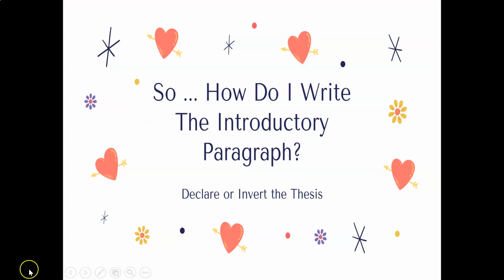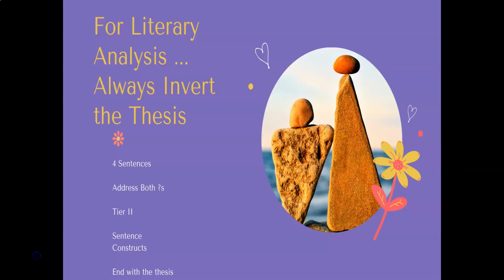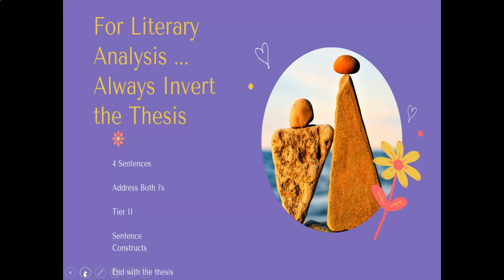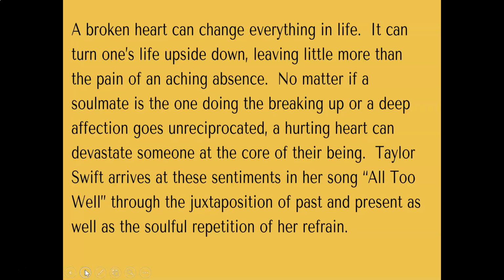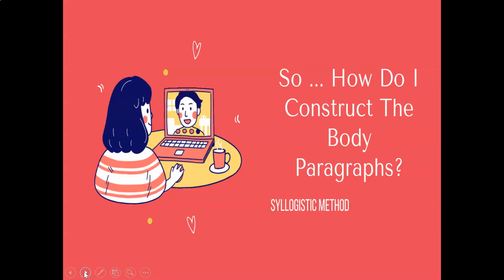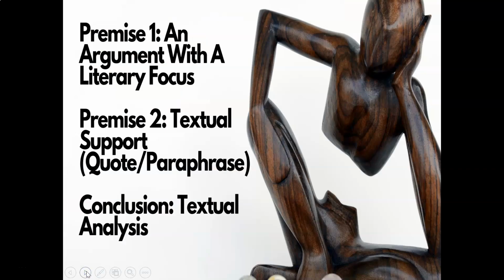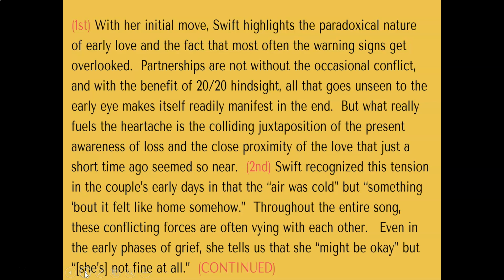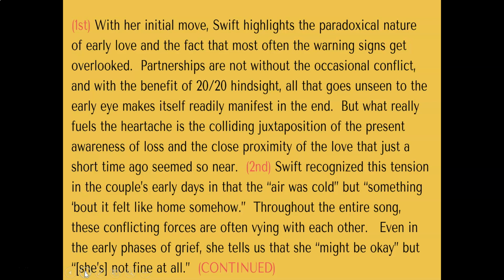Taylor Swift "All Too Well" Writing Workshop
Literary Analysis of Swift's hit song

Note that I also have an online shop in which teachers can purchase countless ready-made writing workshops similar to the one